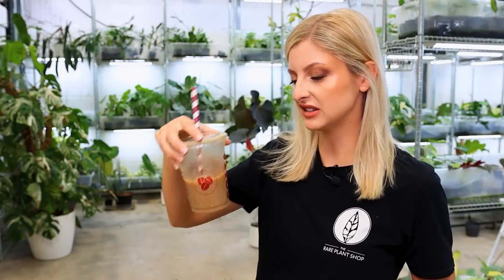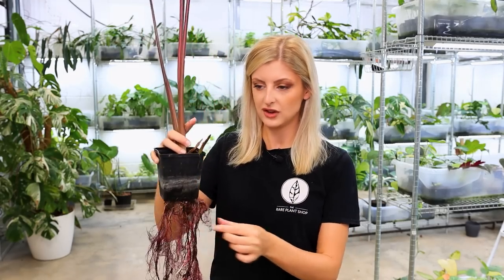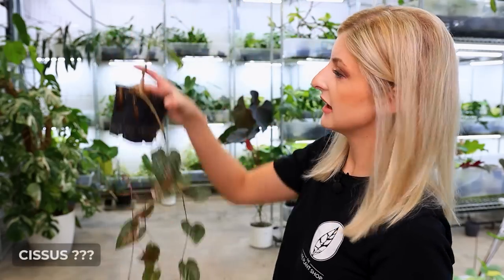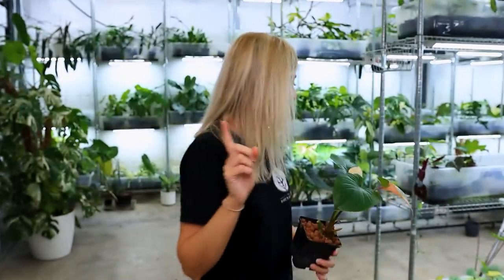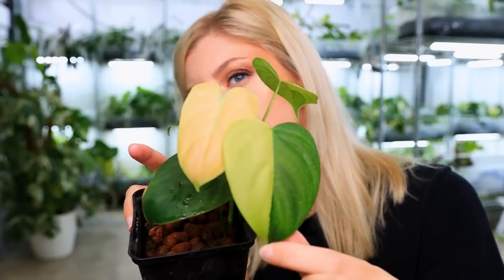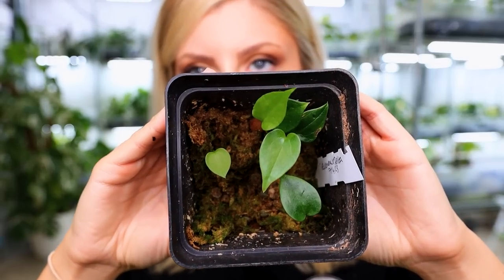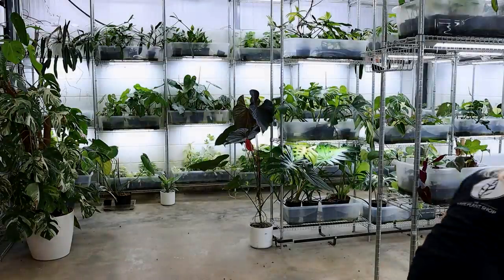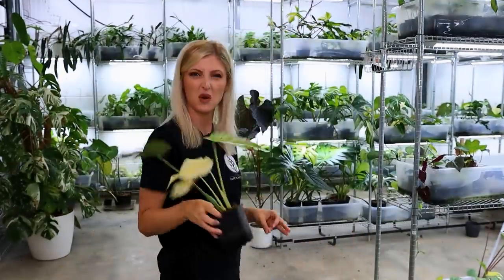This plant is STILL GROSS...